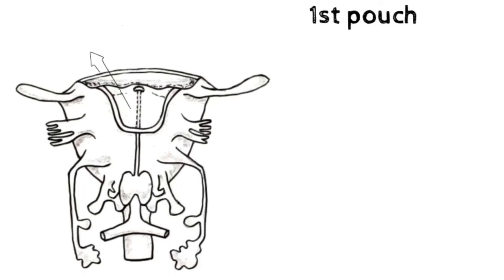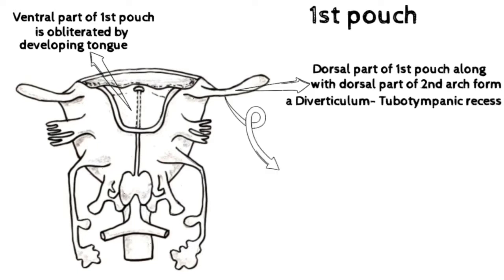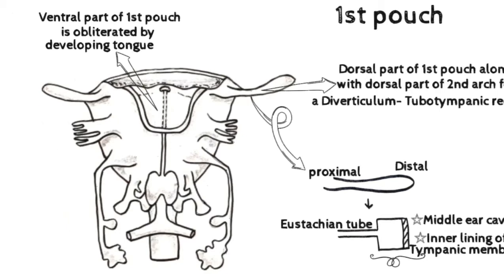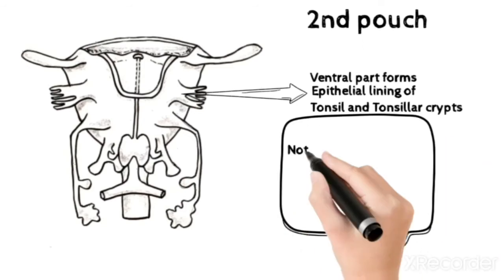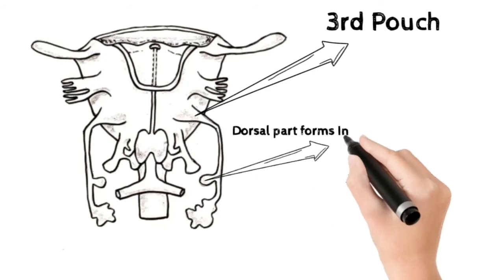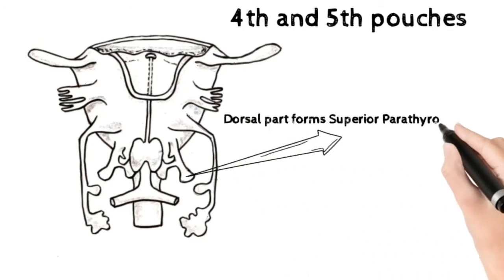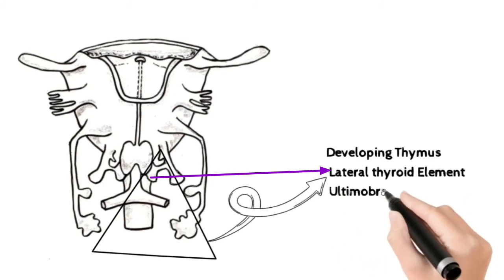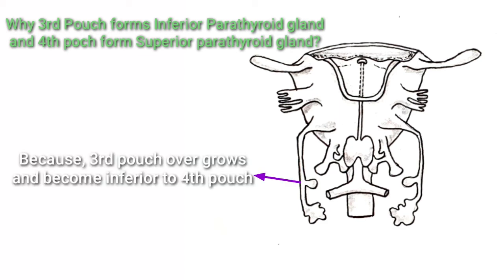Pharyngeal Pouches, Pharyngeal Arches part 3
In this video I have discussed Pharyngeal Pouches in detail
In the cranial part of Developing embryo Pharynx develops and It will be of funnel shape as shown in the Video